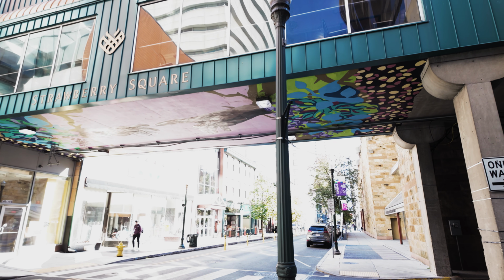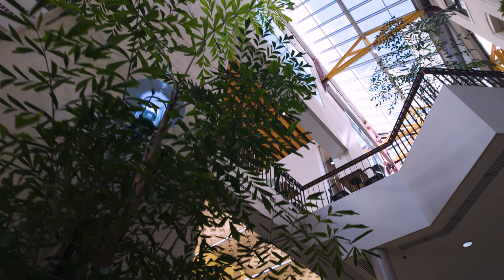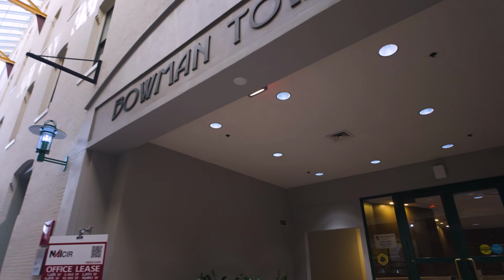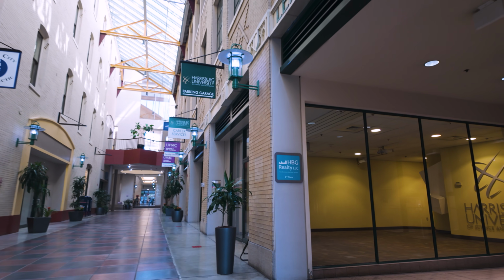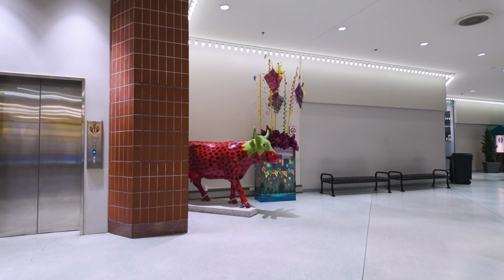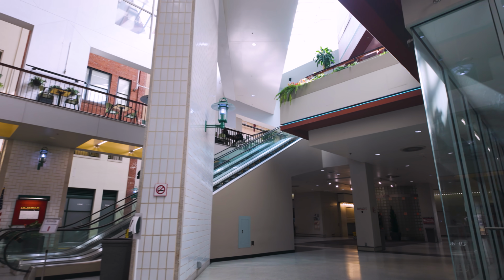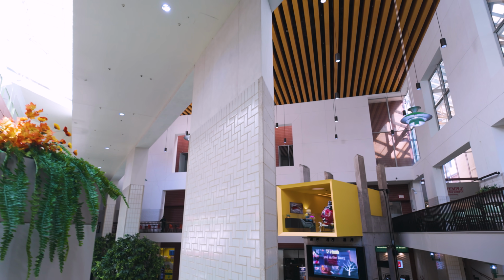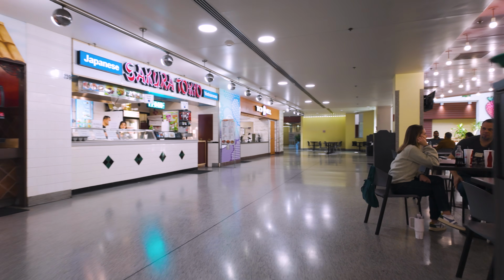STRAWBERRY SQUARE - Harrisburg, PA. Delicious Nostalgia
The UNICOMM MALL is open! T-shirts, hoodies, mugs, and more!